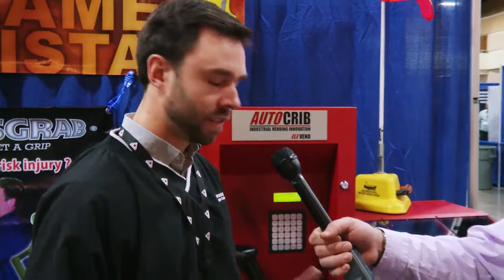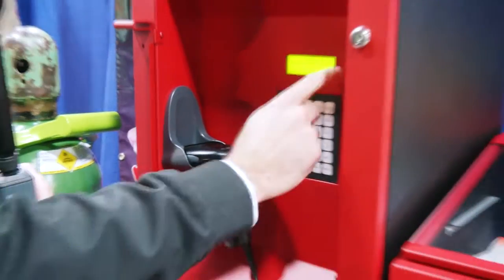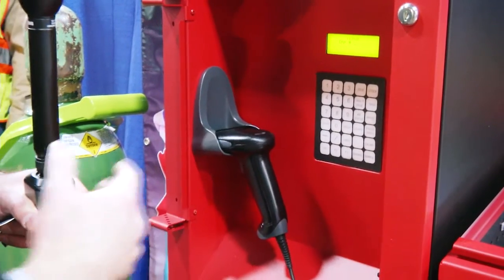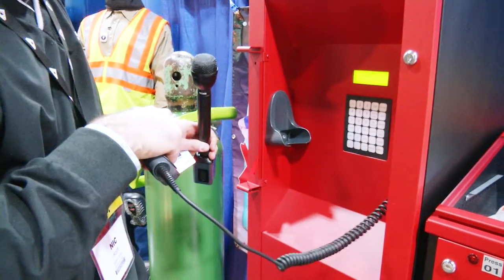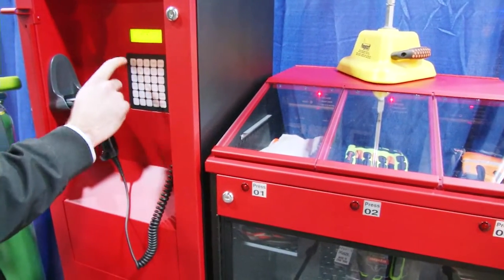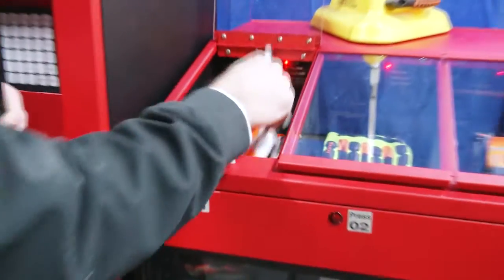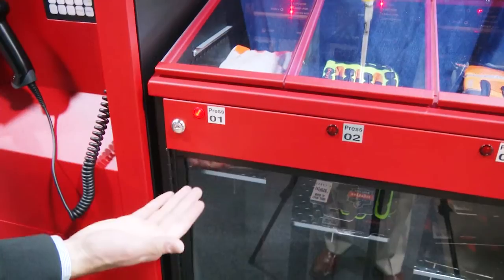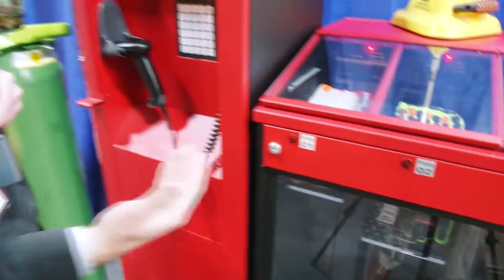AutoCrib Industrial Vending Machines | Border States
Watch just how easy it is to use AutoCrib's new Elevend machine to more quickly and accurately dispense and track usage of expendable items in a plant. Border States gives a tour at the 2013 North Dakota Health and Safety Conference (NDSC) safety expo in Bismarck, North Dakota.